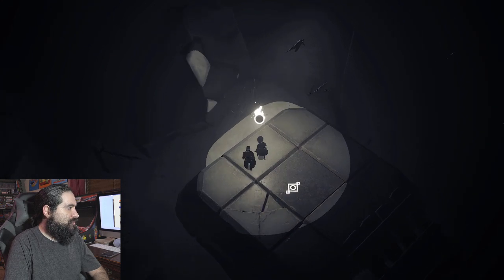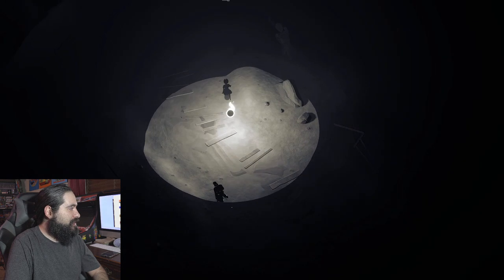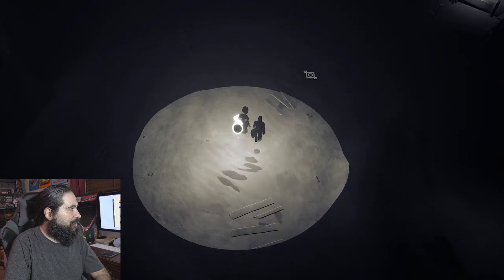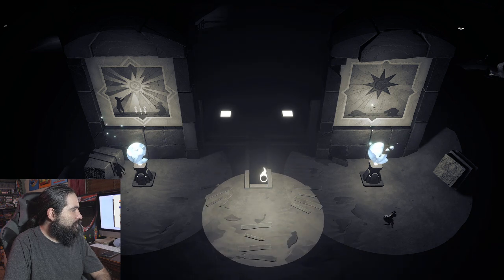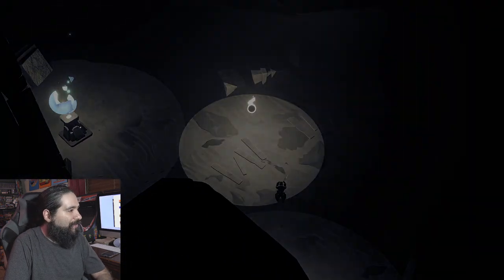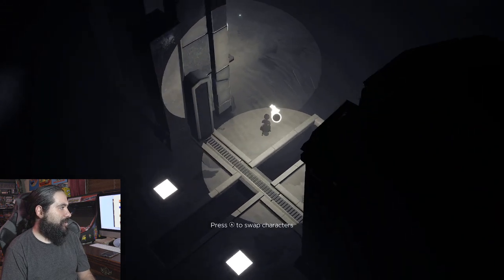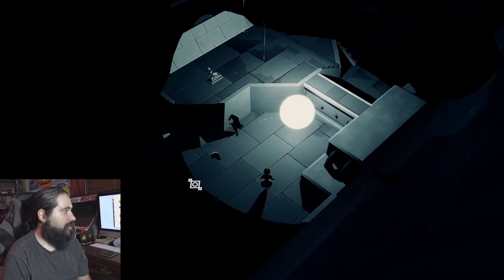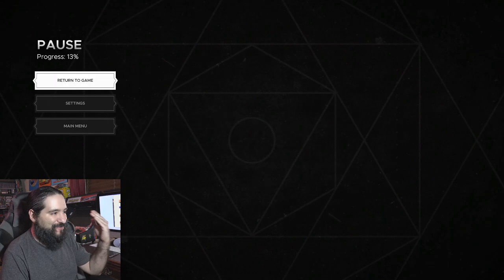Morkredd on Xbox Series X - Interesting Co-op Puzzler! | 8-Bit Eric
8-Bit Eric ( 8BE ) Today we check out Morkredd on Xbox Series X. Morkredd is a tense, physics-based co-op puzzle game for one to two players combining skill-based puzzle-solving, a challenging balance of light and shadow, and a dark world full of secrets to unlock.

Equipment used in videos:

Gaming Chair:
KILLABEE Big and Tall Gaming Chair 8212 Gray

Editing Computer:
Apple iMac (27-inch, 8GB RAM, 1TB Storage)

Computer Monitor:
Dell Ultrasharp U2718Q 27-Inch 4K IPS Monitor

Streaming/Gaming PC:
Asus G20AJ-US006S Intel Core i3-4150
3.5GHz 8GB DDR3 1TB HDD DVD±RW